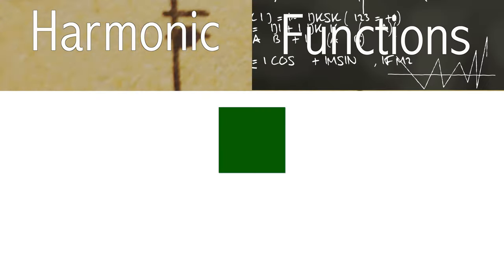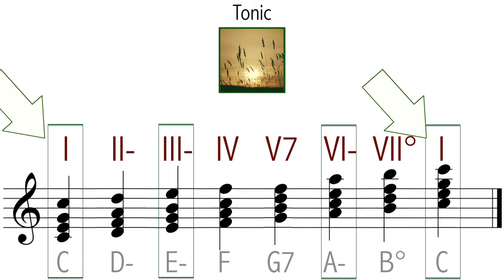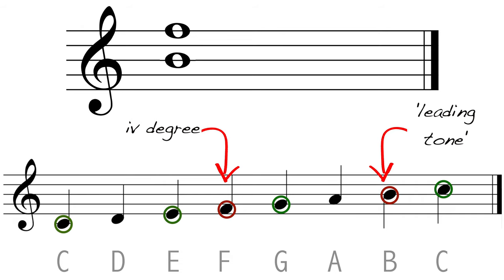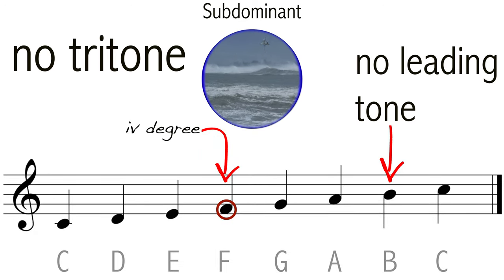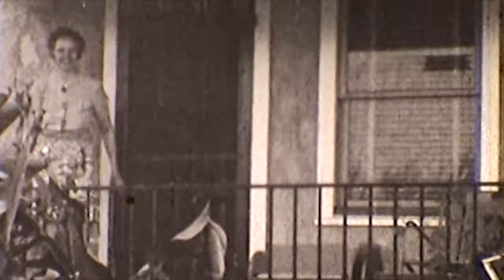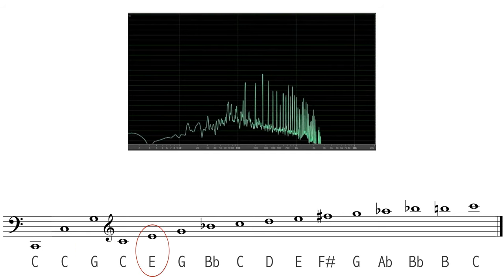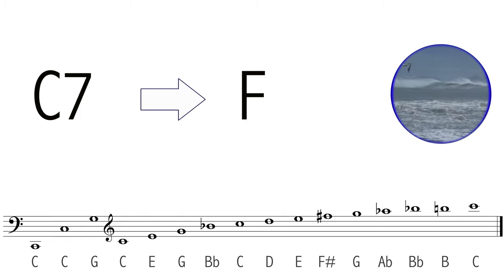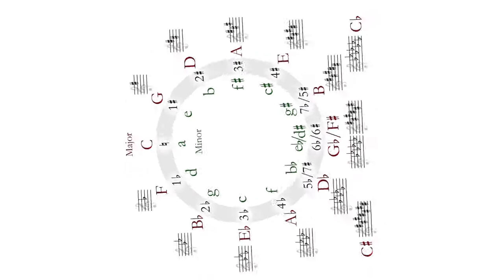Music’s MAGICAL Grammar, EXPLAINED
Harmonic Functions, music's magical grammar.

In this video I aimed to explain this concept in full depth; hopefully this is understandable to musicians and non-musicians/music lovers.

Hopefully you will learn something in this video :)